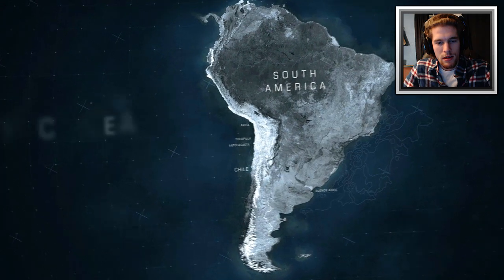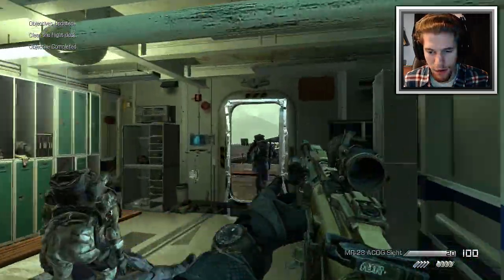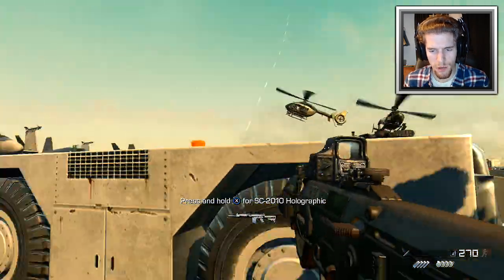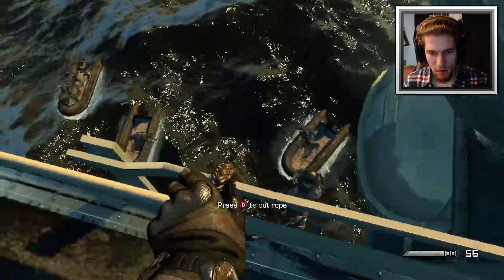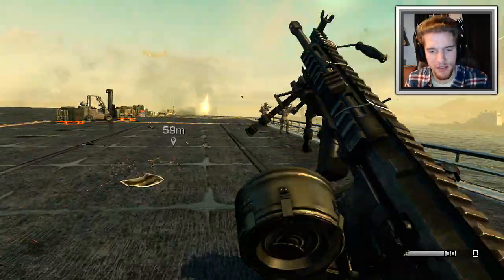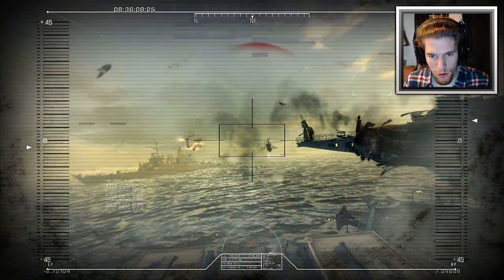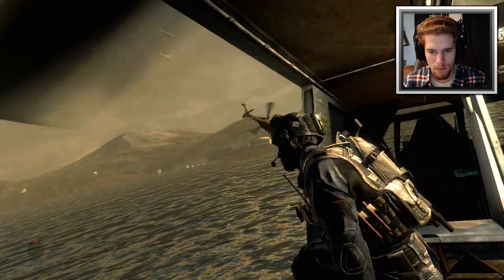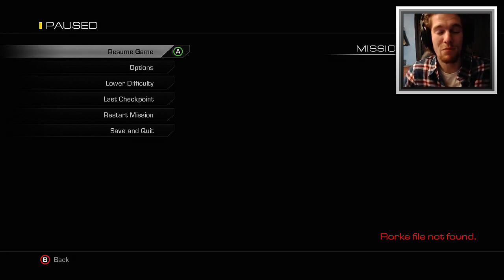Call of Duty: Ghosts Campaign Walkthrough Part 15 - "ALL OR NOTHING" Mission 15 Gameplay (CoD Ghost)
Enjoyed the Video? Remember to "LIKE" - Thanks A LOT!

Call of Duty: Ghosts Walkthrough Part 15 (Campaign Mission 15 Gameplay). I have the complete Ghosts single player playthrough on my channel! Be sure to let me know what you think of the game in the comments below.